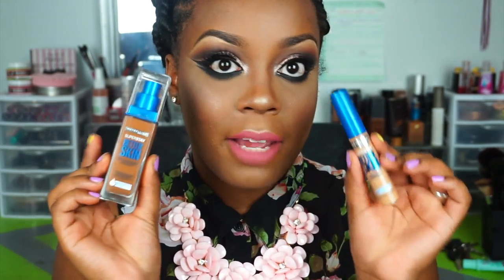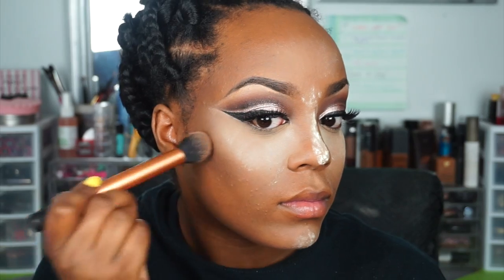FIRST IMPRESSION/ REVIEW| Maybelline Better Skin Foundation + Concealer Shade "Coconut"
✨✨ PRODUCTS MENTIONED! ✨✨

Maybelline Superstay Better Skin Foundation- Coconut

Maybelline Superstay Better Skin Concealer- Medium/Deep

Niki Garrett Contour Palette- Dark

Milani Cosmetics Blush- Rose D'Oro